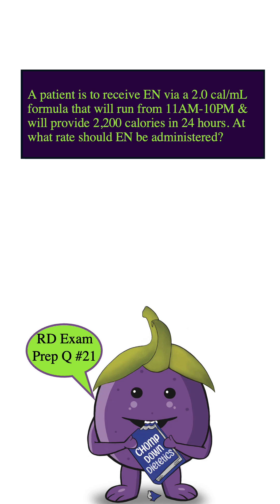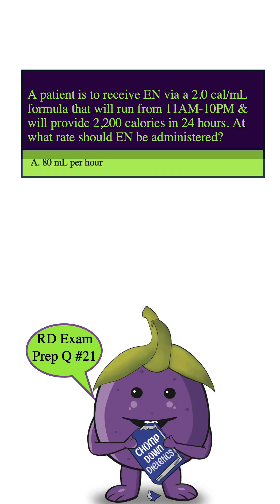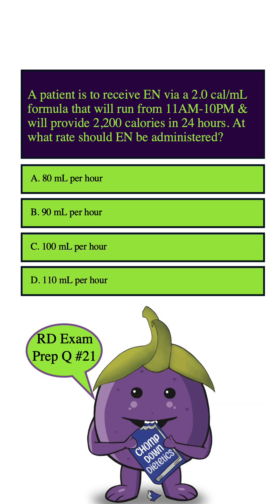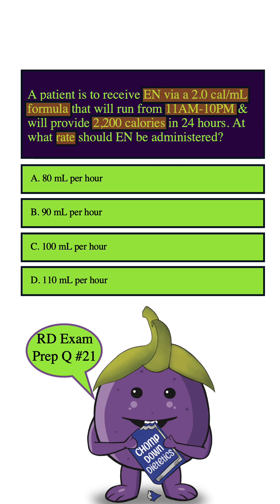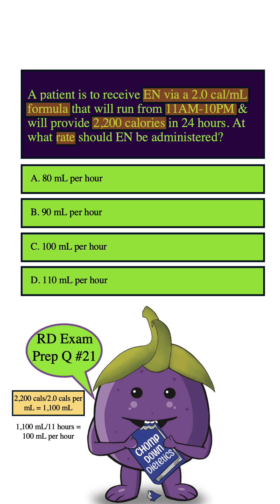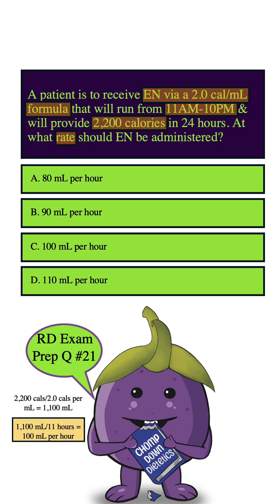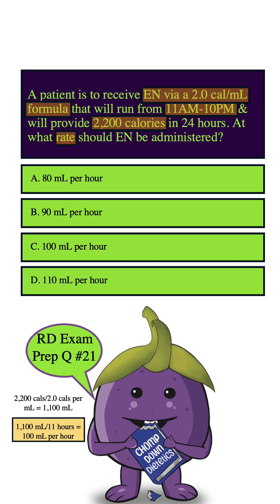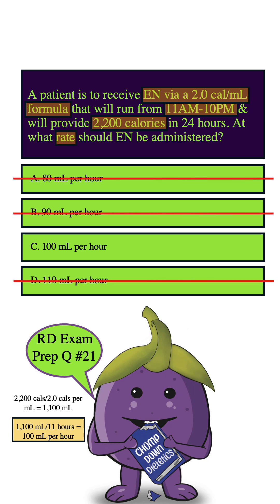Chomp Down Dietetics: RD Exam Prep Question #21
For more tips, find us on chompdowndietetics.com